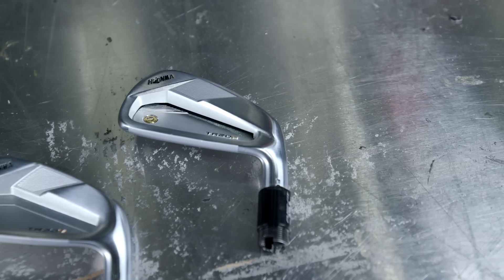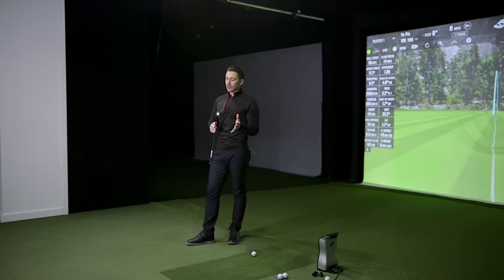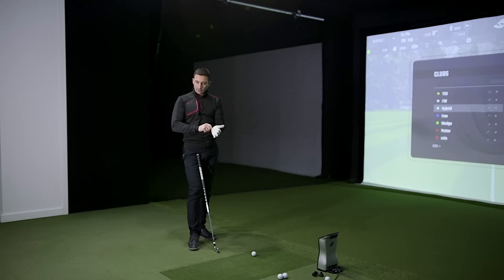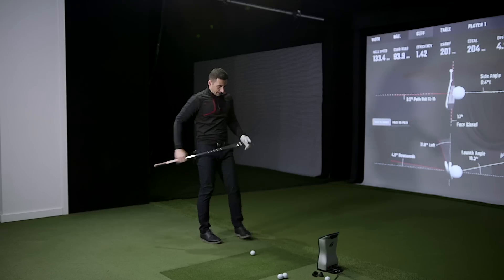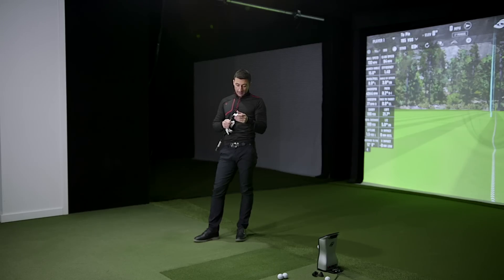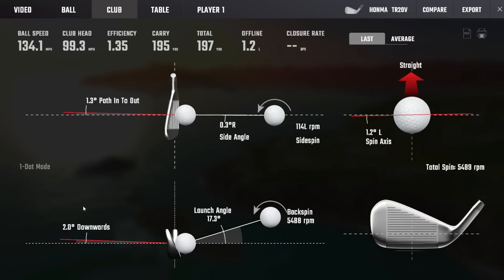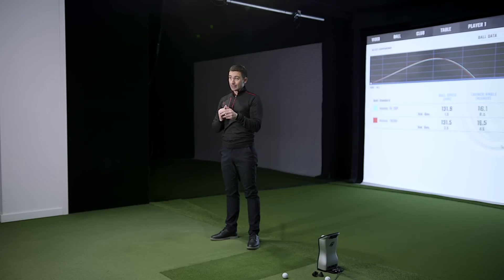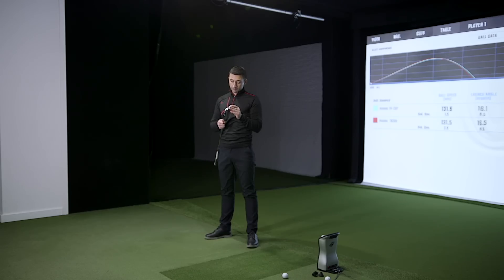Honma TR20V & TR20P Irons Review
We test the TR20 iron range from Honma to see how much performance these traditional looking irons can produce for both low and high handicap players!

0:00 // Intro
4:36 // TR20P Testing
8:02 // TR20V Testing
10:50 // Results & Conclusions